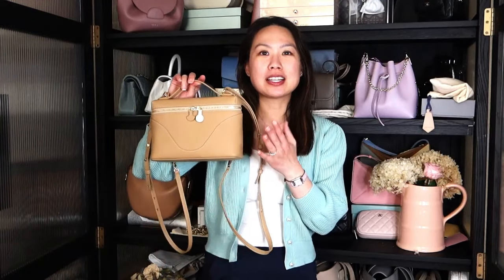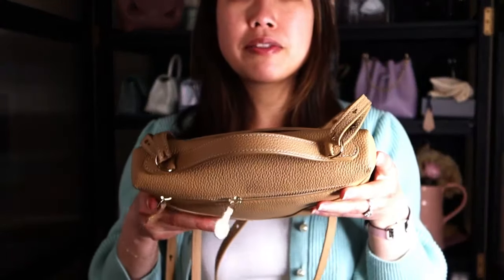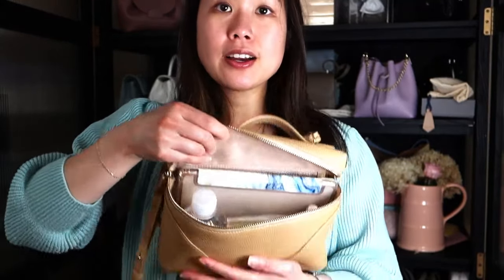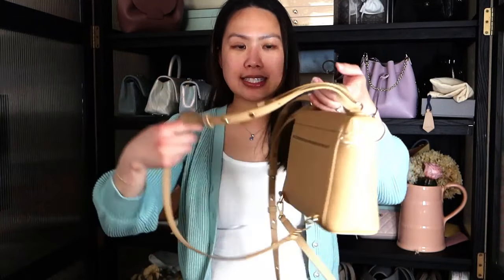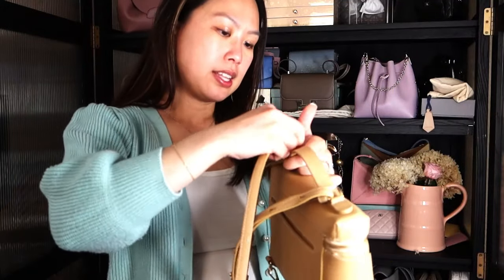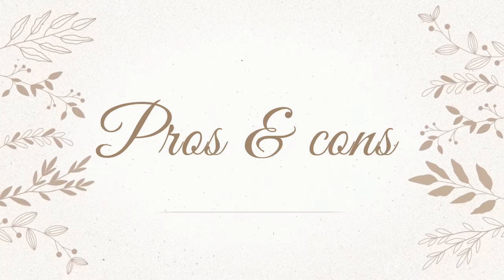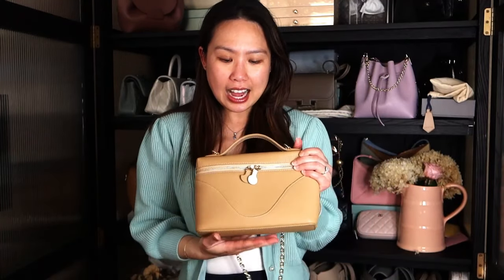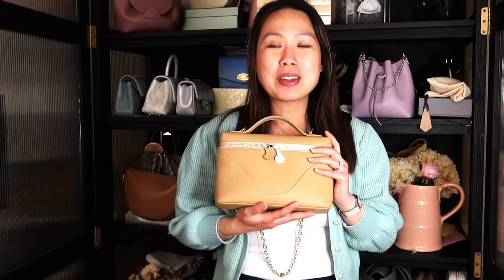Oleada Mini Anchor handbag update | thoughts after 3 months | 15% promo code!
After 3 months, I wanted to share one of my most used bags with you. See below for time stamps for specific topics of the review.

(use ANGELEYN at checkout)
Next fashion chain (use angeleyn20 for 20% off)

Time stamps
1:54 Background of bag
3:23 Specs
4:19 What fits
7:35 Ways to wear the bag
11:16 Wear and Tear
12:50 Pros and Cons
15:25 Recommendations/final thoughts

What I am wearing:
sweater: target x la ligne (old)

Next Fashion handbag chains at 20% off (use angeleyn20)